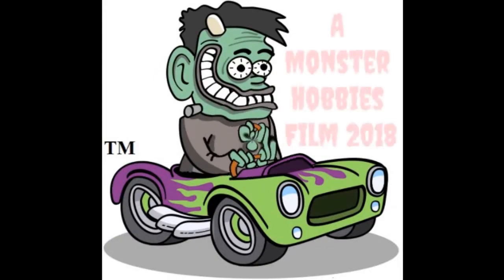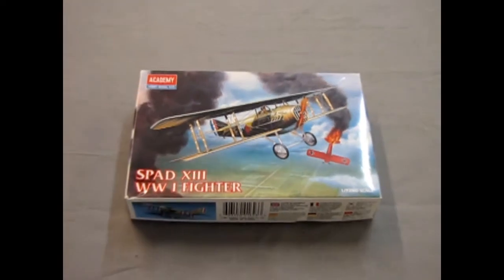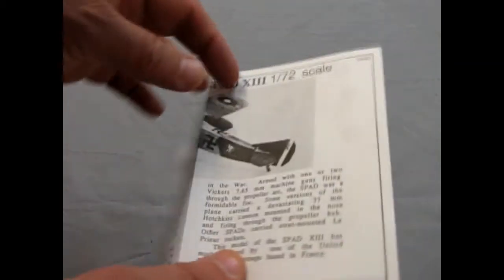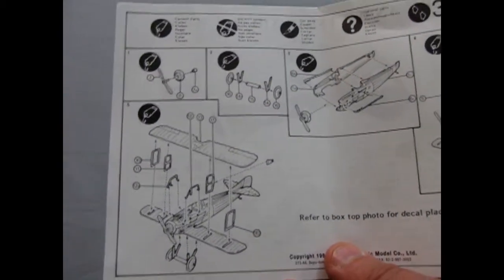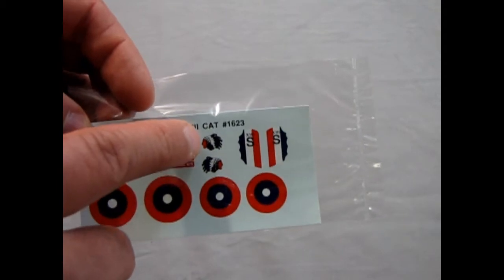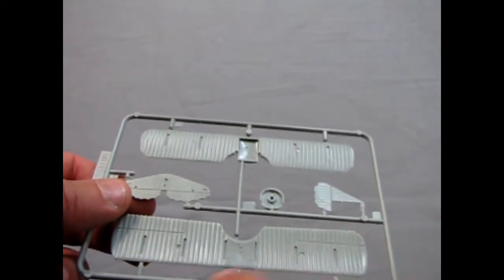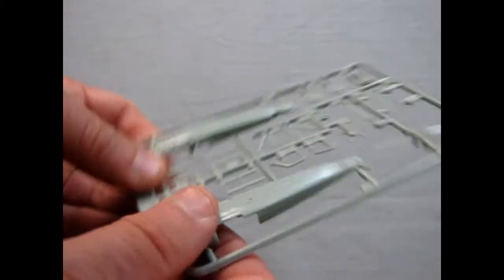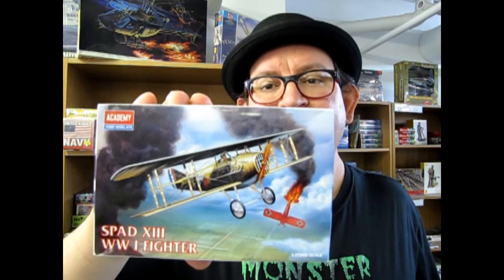What's In The Box? The 1/72 scale SPAD XIII Plastic Model Kit By Academy - Model Kit Unboxing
Do you love to build World War One model airplanes?

On today's "What's In The Box?", we will be looking at the 1/72 scale SPAD XIII Plastic Model Kit By Academy. This is a  model kit unboxing video that I hope you will enjoy.

History of the 1/72 scale SPAD XIII Plastic Model Kit By Academy :

The French-built SPAD XIII was one of the most famous fighters of World War One. While most of the fighters in use during the war used a rotating radial engine, the SPAD was one of the first to use the more powerful and liquid cooled inline type which later became the standard power unit for fighter aircraft for many years.

So effective was the SPAD that several Allied countries used it during the war, including the United States, who had no combat airplanes of its own design in the war.

Armed with one or two Vickers 7.65 mm machine guns firing through the propeller arc, the SPAD was a formidable foe. Some versions of the plane carried a devastating 37 mm Hotchkiss cannon mounted in the nose and firing through the propeller hub. Other SPADs carried strut-mounted Le Prieur rockets.

This model of the SPAD XIII has markings used by one of the United States fighter groups based in France.

The model kit :

This is a very excellent model kit of the SPAD XIII.  Academy has included two parts trees made of light grey polystyrene plastic which will work well with all plastic model cement and acrylic and enamel paints. 25 parts make up the entire airplane assembly.

The cockpit in Academy's SPAD XIII plastic model kit is molded to the body sides of the plane, divided up the seam line. There are no rudder controls or flight stick, only a seat. If you have a sitting pilot, this would be a good plane to put him in to hide that central seat seam line.

The propeller rod axle rotates inside a hole in the radiator which is locked in with a small tube. This unit then glues on to the front of the plane. Be careful with the glue so as not to glue the axle solidly to the radiator, stopping the propeller from rotating.

Upper and lower wings, as well as the tail fin and rudders attach to the body and are connected with struts. The landing gear wing and wheels then attach to the undercarriage.

This version of the Academy SPAD XIII model airplane kit was produced in 1986 and features decals of the La Fayette Escadrille, the French Air Force unit escadrille N 124 during the First World War.

This escadrille of the Aéronautique Militaire was composed largely of American volunteer pilots flying fighters. It was named in honor of the Marquis de Lafayette, French hero of the American Revolutionary War. In September 1917, the escadrille was transferred to the US Army under the designation 103rd Aero Squadron. The Swastika's included in the decals are meant to be the good luck symbols and are reversed to those of the Nazi symbols used in Germany in world War Two.

The artwork on the decals looks a little "Thick" for our modern standards, so you may wish to replace them with something better.

The model kit is 3" long with a wing span of 4 5/8" when built.

You might be asking "Where can I purchase the 1/72nd scale Academy SPAD XIII?"

The 1/72 scale SPAD XIII Plastic Model Kit By Academy - Model Kit Unboxing Video. It means a lot to us!